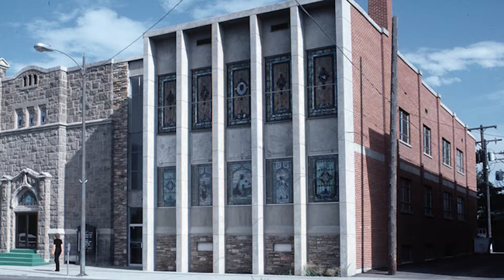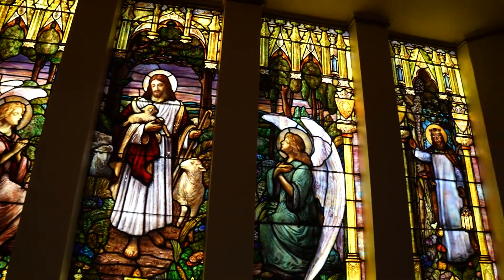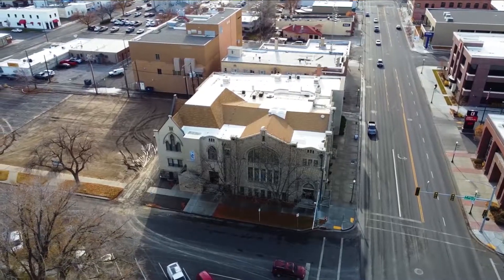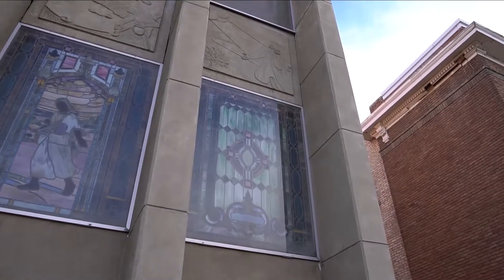Methodist Church of Twin Falls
Methodist Church of Twin Falls. We will begin our tour at the Methodist Church to your right. Built in the Gothic style, this sandstone building displays beautiful stained-glass windows. Originally constructed with brick in 1908, it acquired its current form when remodeled in 1916 by architect B. Morgan Nisbet. The remodeling effort removed a corner belfry and provided for auditorium seating. In 1955, the education wing was added. A brick and concrete addition was placed on the south side in the 1960s.